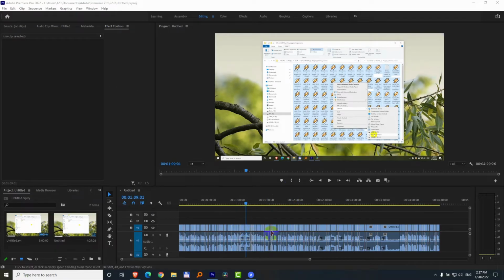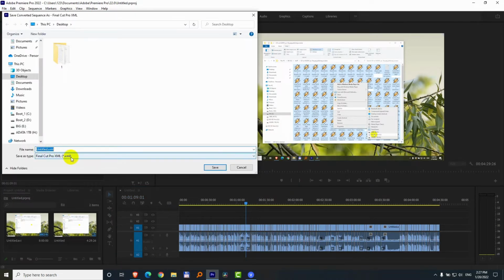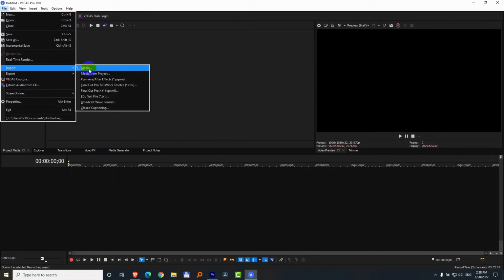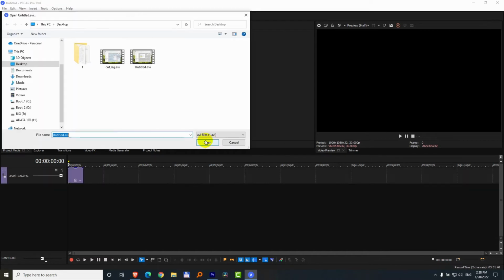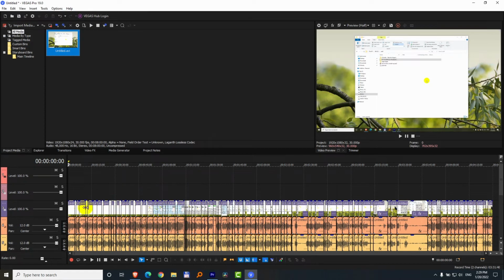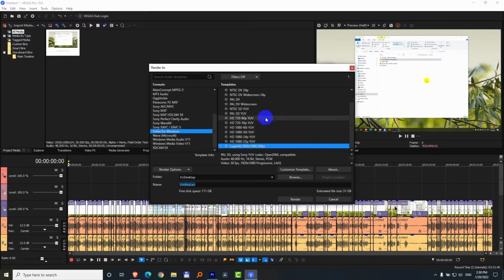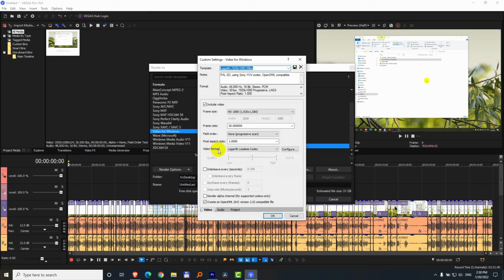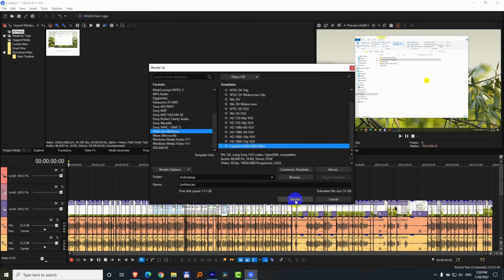How to edit video using Premiere Pro, but Render using Vegas Pro (XML file, Lagarith lossless codec)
In Premiere Pro:
 - File,
 - Export,
 - Final Cut Pro XML

In Vegas Pro:
 - File
 - Import
 - Final Cut Pro 7/DaVinci Resolve (*.xml)

*those portions which were sped up in Premiere Pro were incorrectly seen in Vegas Pro